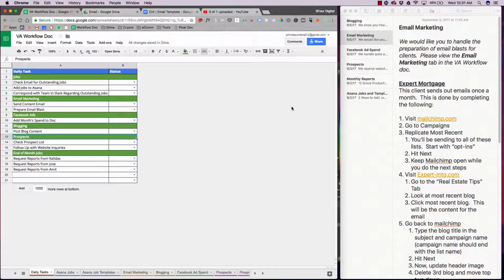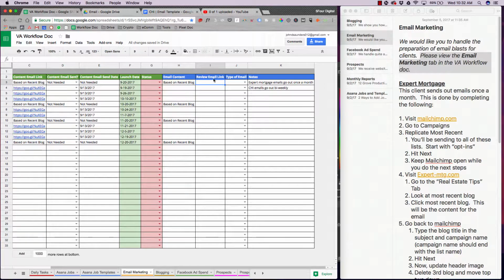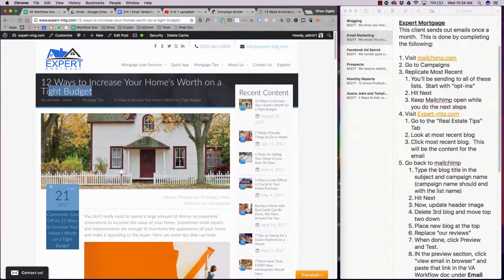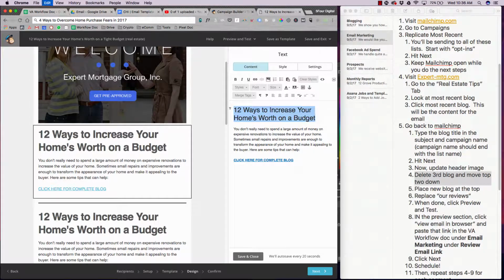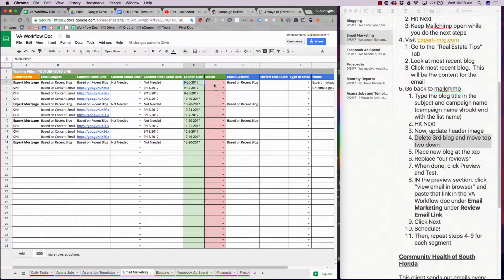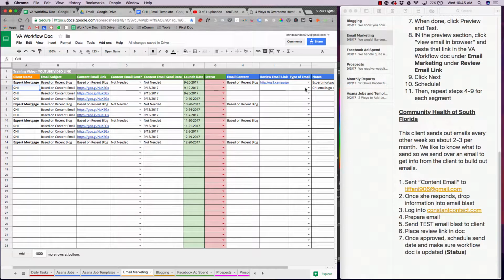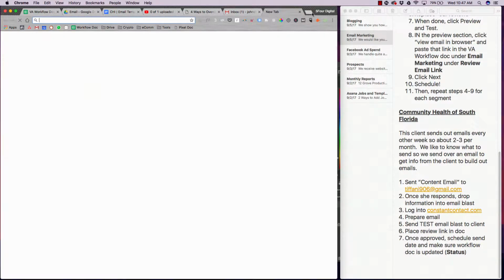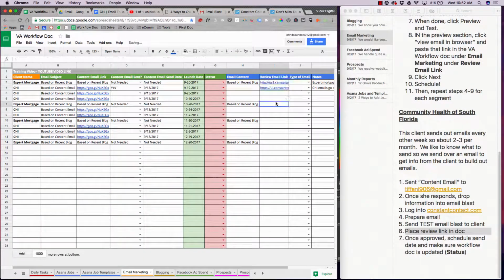Email Marketing | 5Four Digital